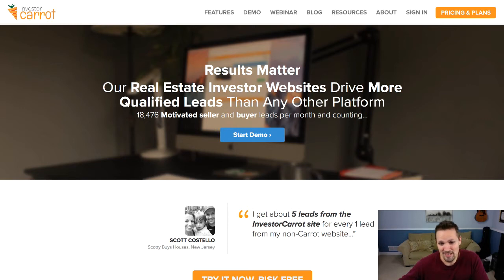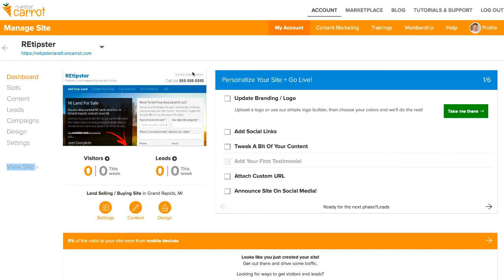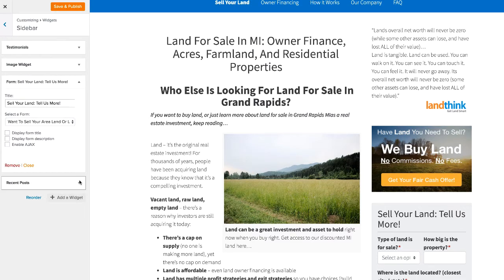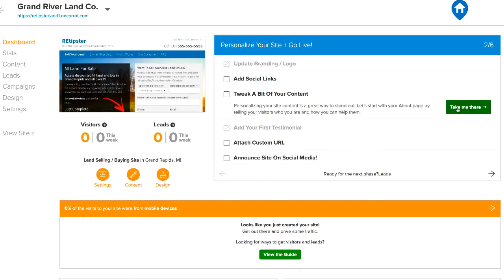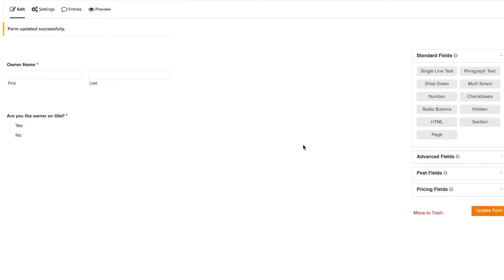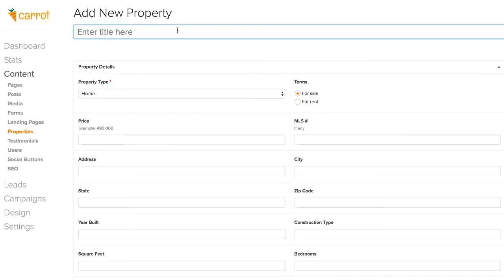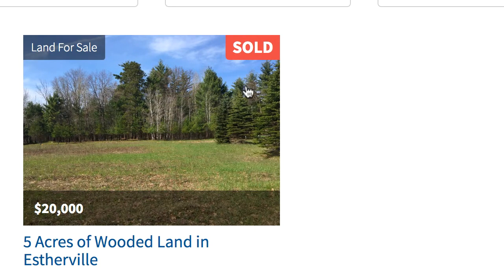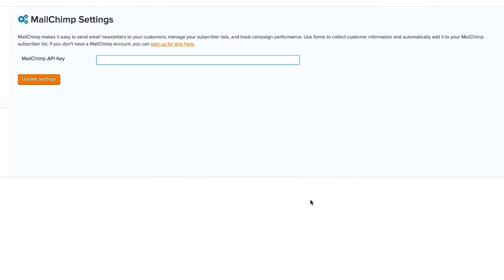Investor Carrot Review: Is This The Best Website For Real Estate Investors?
One real estate investor website platform I've been hearing about A LOT over the past few years is called Investor Carrot.

Investor Carrot has been growing like crazy, and even though it's one of the more pricey subscription services I've come across to date, there's a reason why a lot of investors are using this service for their website needs.

Not only do they make it VERY easy to build websites that look amazing, but they also allow users to make a lot of customizations to the look and feel of their site (including the submission forms) without knowing any code and having to work around any restrictive settings. They also specialize in the SEO aspect of website building, so if you're trying to find effective ways to drive more traffic to your website, they have a lot of resources available to help you do that.

As you can see from the video above - Investor Carrot has made it extremely easy to create a website that looks professional and builds credibility WITHOUT wasting a lot of your time in the process.

Whether you’re a house flipper, property manager, wholesaler, realtor or land investor – we ALL have a fundamental need (whether we realize it or not) for a well-organized, highly functional, good-looking online space that services our business well.

If you want to give people a solid first impression that causes them to come back again and again, you will need something that gives you instant credibility in the eyes of your prospects and customers.

This may sound obvious - but you'd be surprised at how many real estate websites I see that look like a total joke. Countless websites on the internet are poorly designed and fail to include some of the crucial features and information that visitors expect to see. I realize it's probably easy to throw up a website like this and call it good – but this is the kind of thing that will end up hurting a business more than it helps.

- All websites are mobile responsive
- You can easily create and customize submission forms
- Easy integration with all major email services (e.g. - - MailChimp, Aweber, iContact, Constant Contact, GetResponse, etc.)
- Easy social media integration
- Several different templates available to work with.
- Excellent customer service and support
- Tons of additional training and education available
- Major emphasis placed on SEO and driving traffic
- Websites come pre-populated with quality content
- Simple process for creating real estate listings, optimized for pictures, video and easy share-ability
- Easy to manage leads, autoresponders and analytics

Overall, I thought Investor Carrot was a pretty solid option for building a website, but your experience may vary. The link above is affiliate link to the Investor Carrot homepage and at no additional cost to you, I will earn a commission if you decide to purchase this particular tool/service. Please do not spend your money on this unless you feel it will help you achieve your goals.

Follow Along!